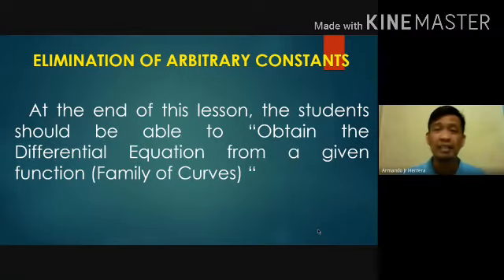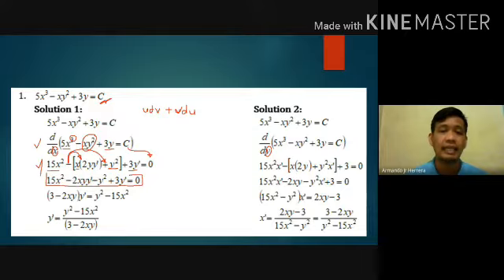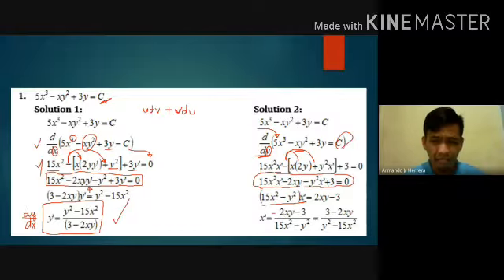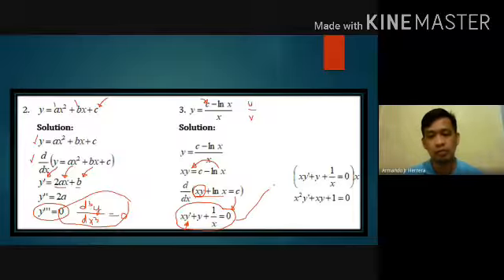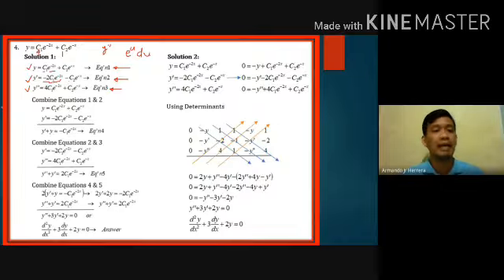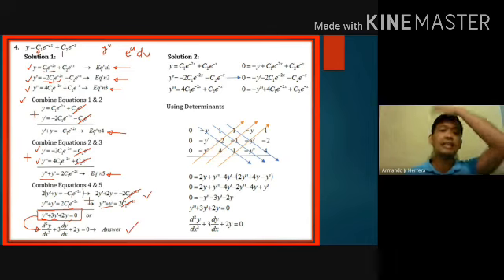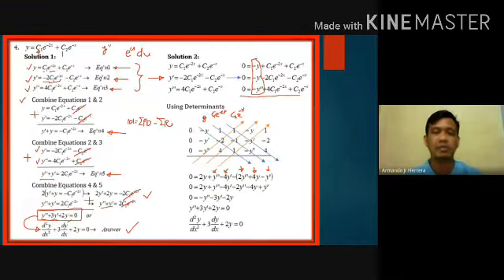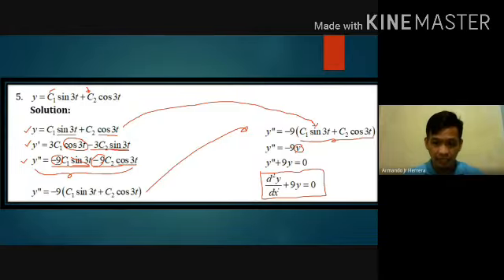2 Elimination of Arbitrary Constants